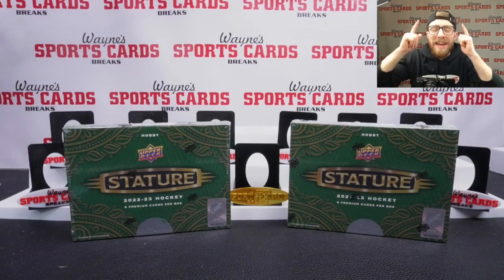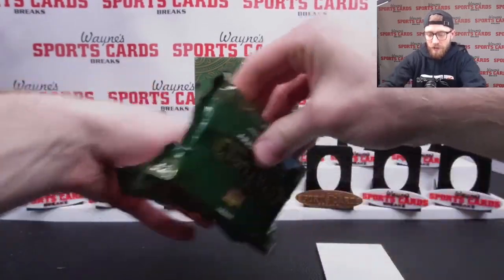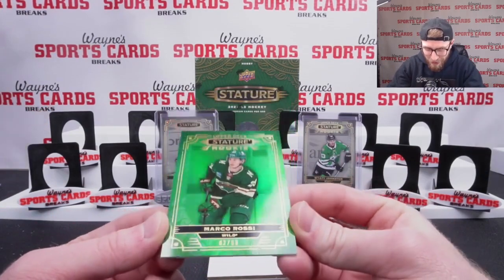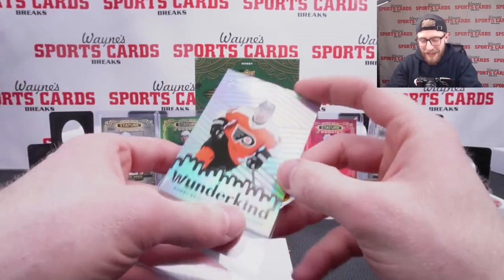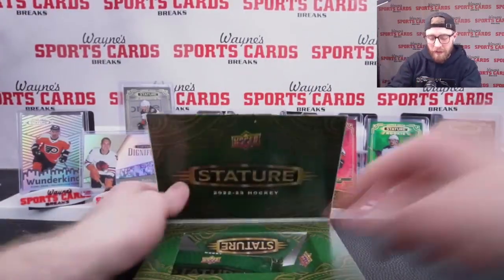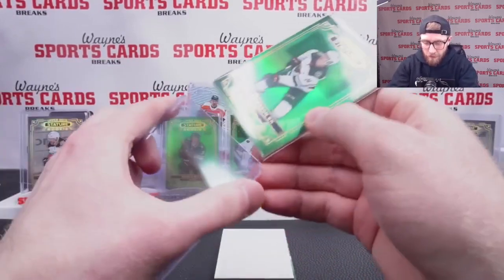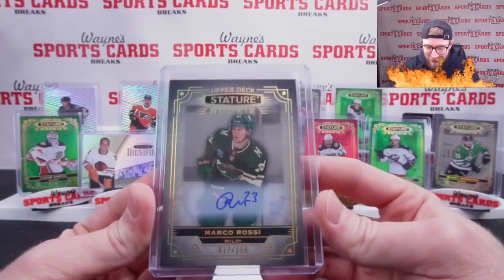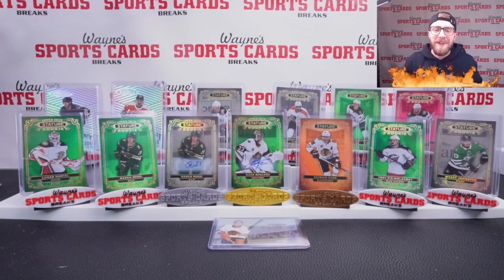2022-23 Upper Deck Stature 2-Box Opening🔥NEW RELEASE!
My favorite release of the year!!! Stature is back again for the 4th time to deliver stunning color schemes and big chases for low-numbered cards and the biggest rookie and veteran autos. This box delivers at a great value... with 8 cards, many numbered, and at least 1 auto, it is sure to give collectors that thrill of opening a 1 pack per box experience while delivering on FIRE content!

Looking forward to hitting big 1-of-1 cards, patch autos, and hopefully, the big Gretzky autos inserted this year!!!